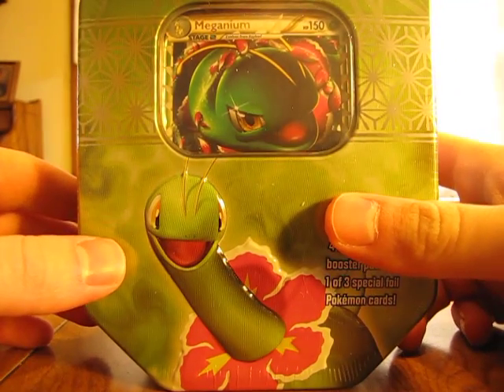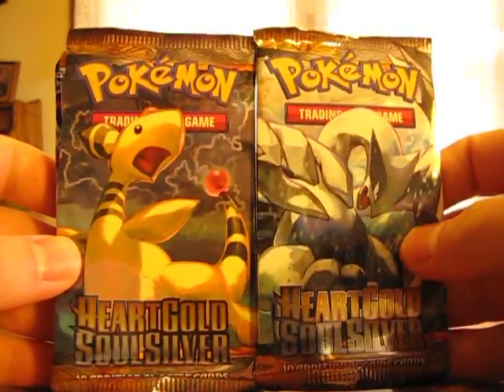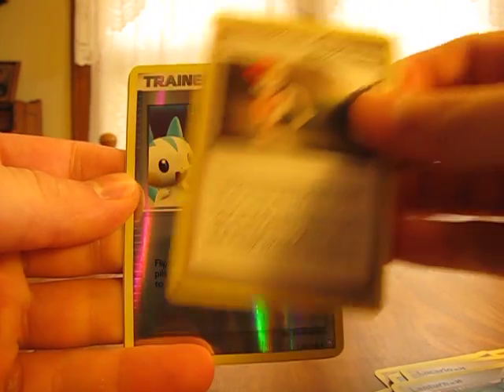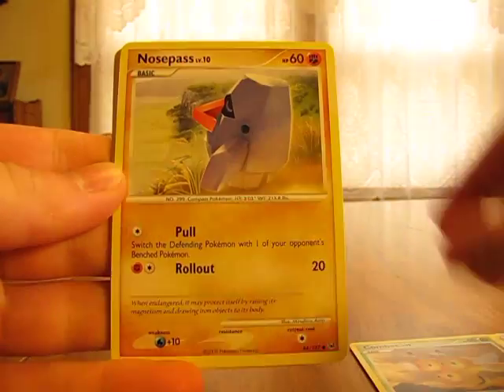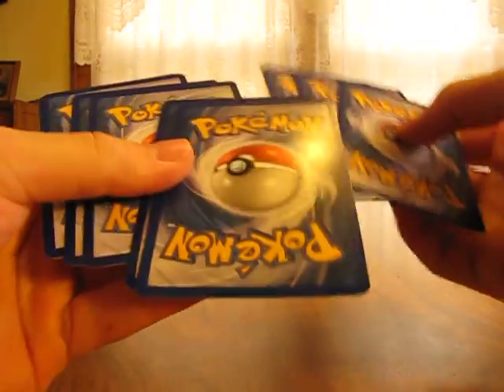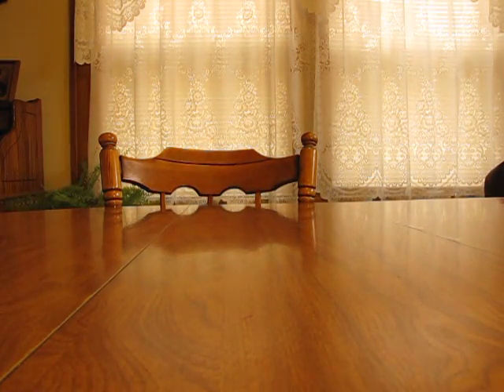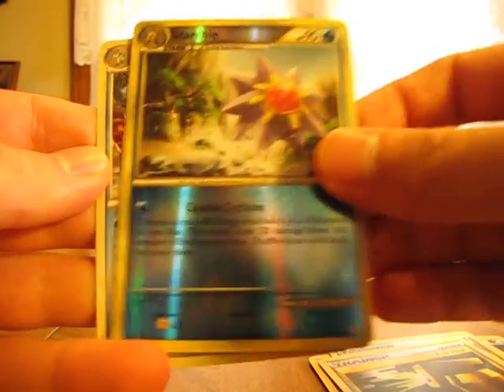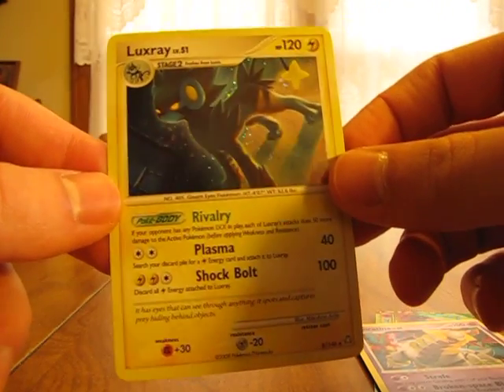Opening a Meganium Prime Tin (Amazing Pull!)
This is a video of me opening a Meganium Prime Tin, which includes two packs of Heart Gold/Soul Silver.  I get a really good pull, so please watch.